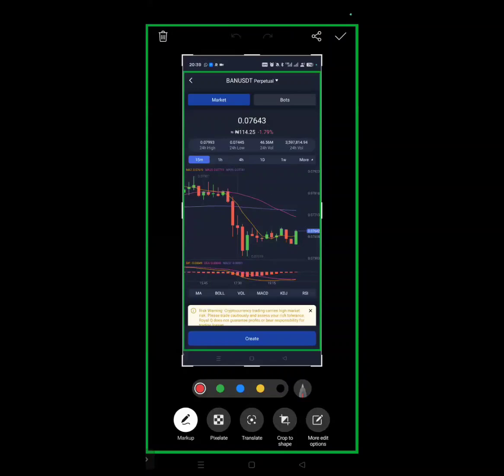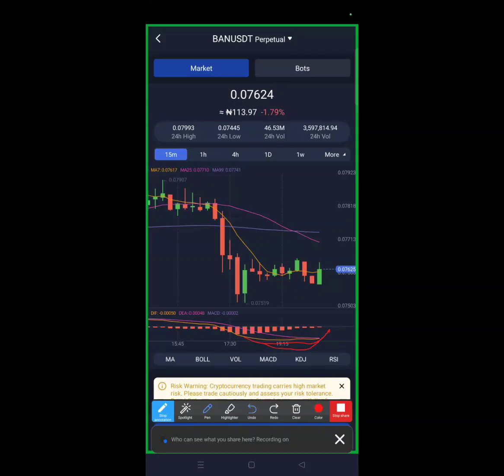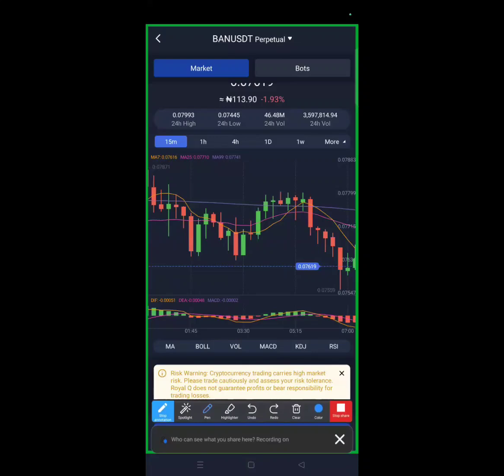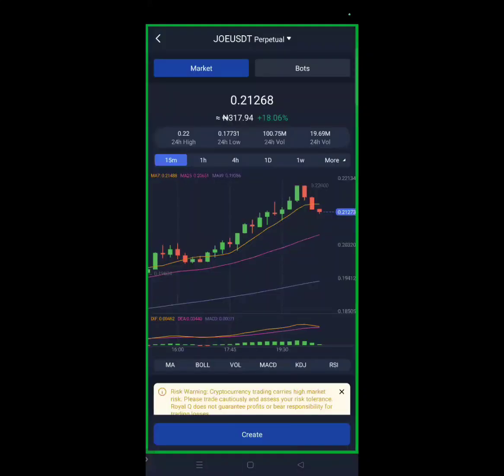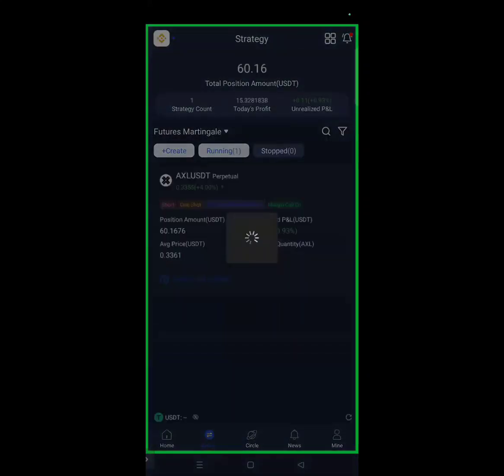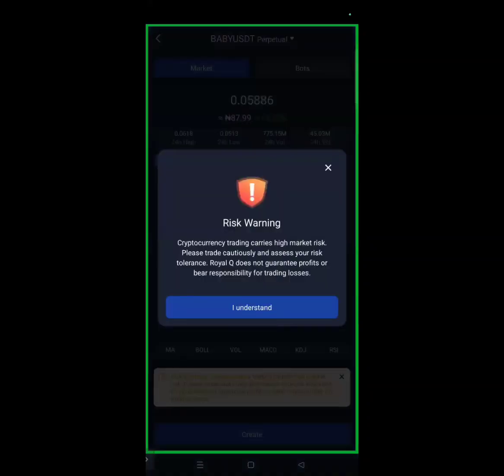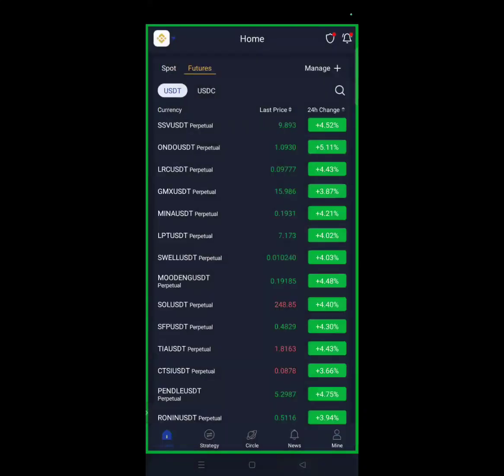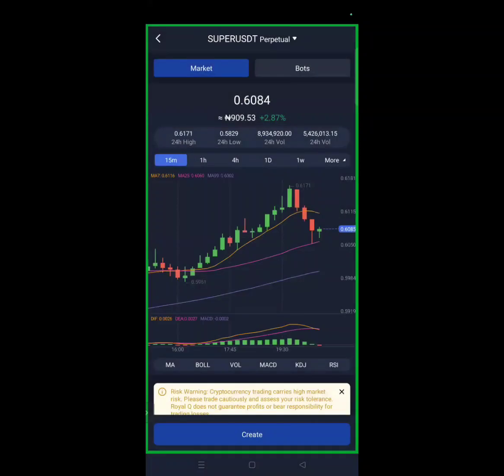Mastering MACD. Generate Your Own Trading Signals In RoyalQ